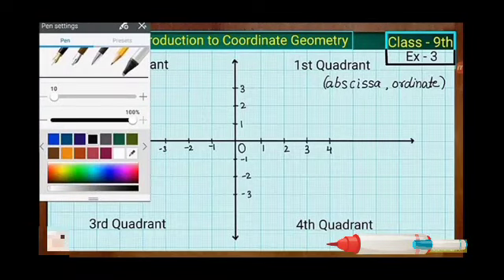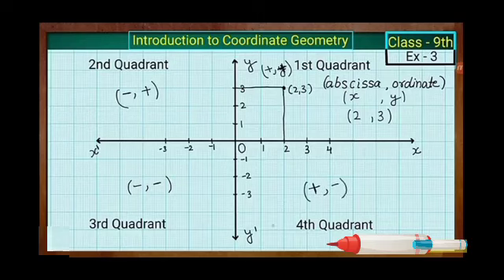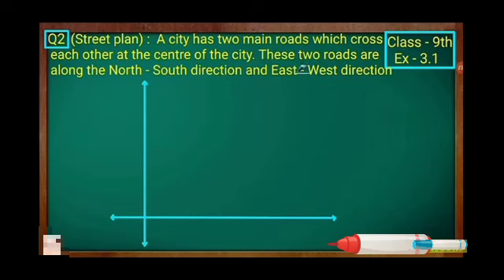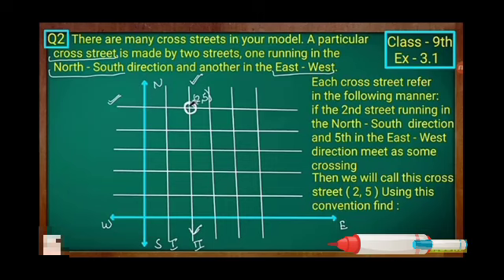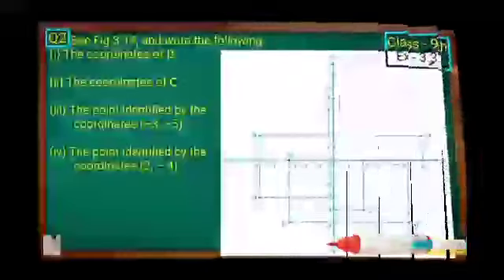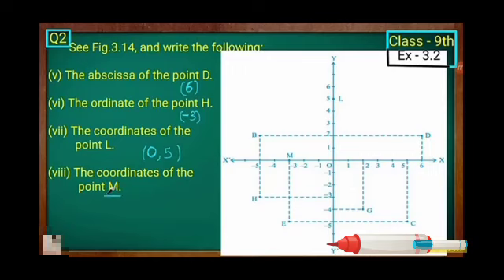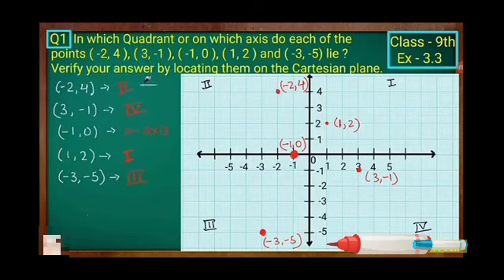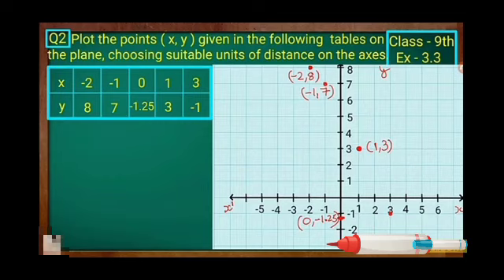Chapter 3 Co ordinate Geometry Full Chapter With Introduction